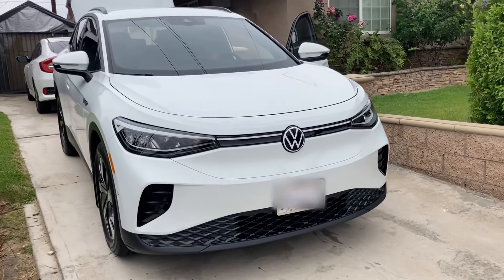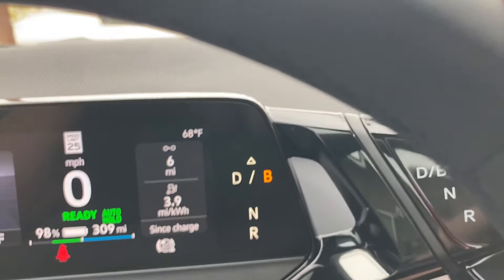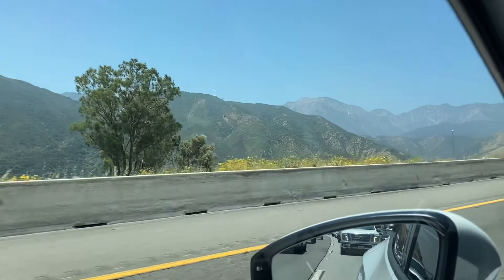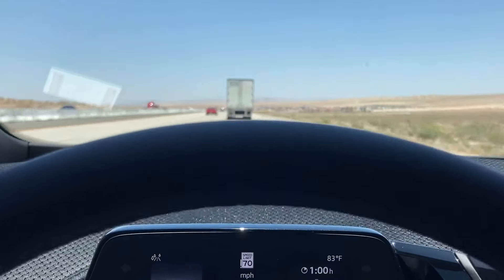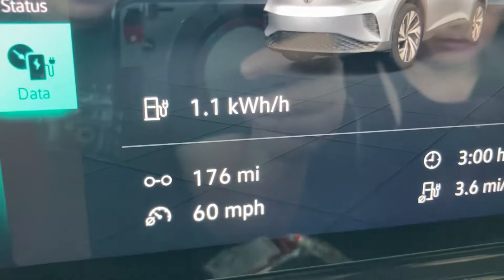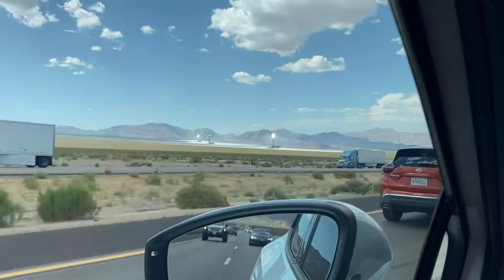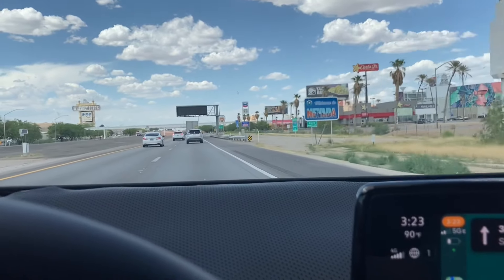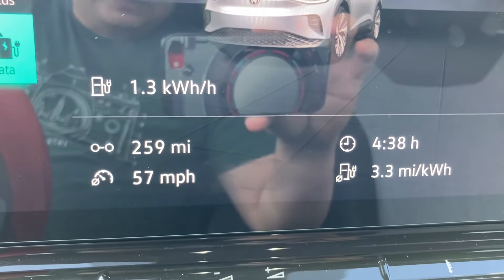2023 VW ID.4 PRO Road Trip From Orange County, CA To Las Vegas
Road trip from Orange County, CA to Las Vegas in 2023 VW ID.4 PRO using VW Navigation